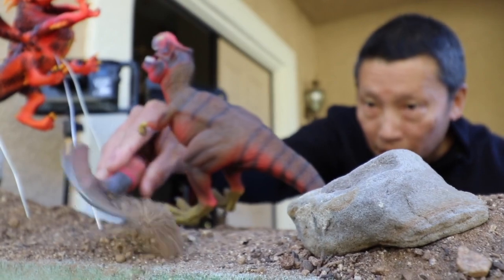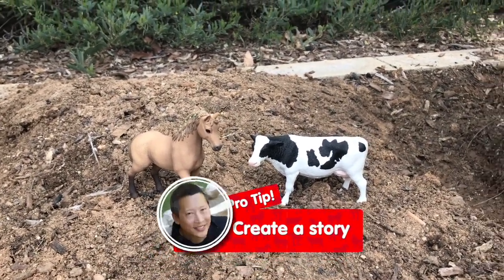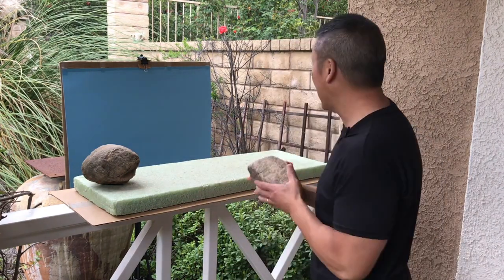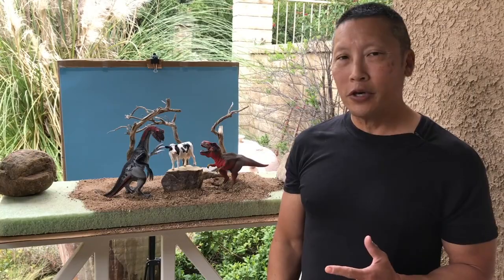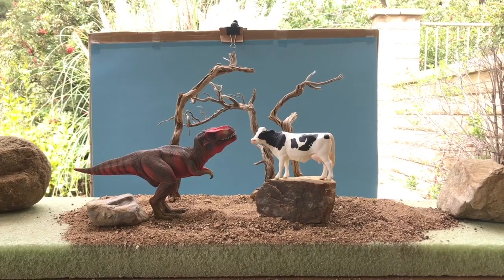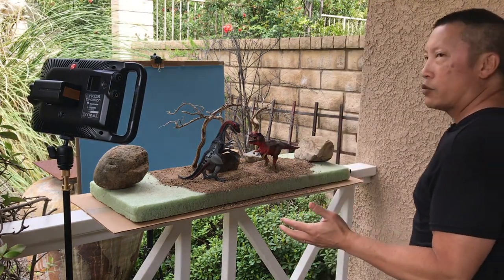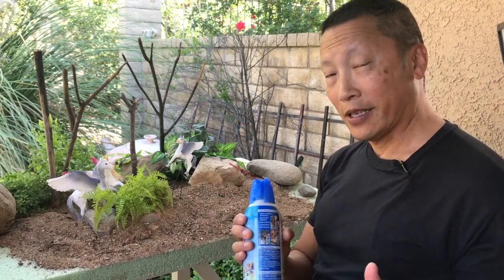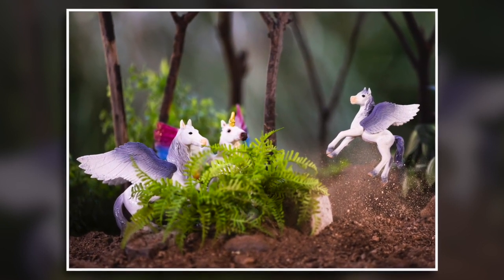Schleich Power of Imagination Photo Contest - Tips & Tricks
Learn toy photography tips and tricks using Schleich figurines and products from renowned toy photographer, Mitchel Wu.